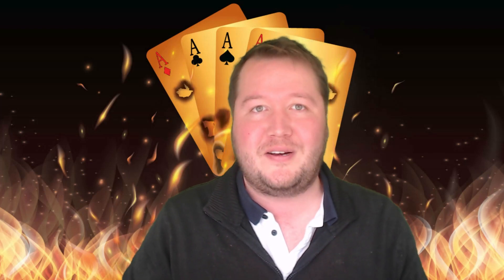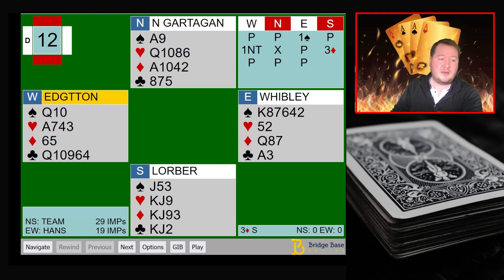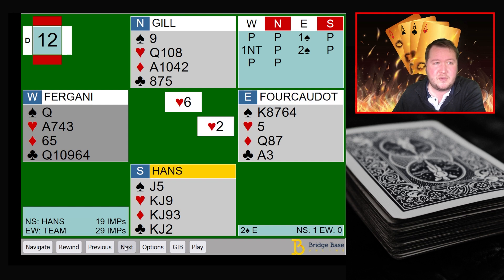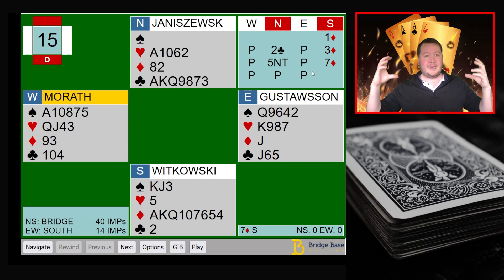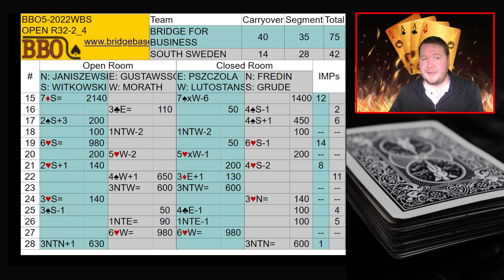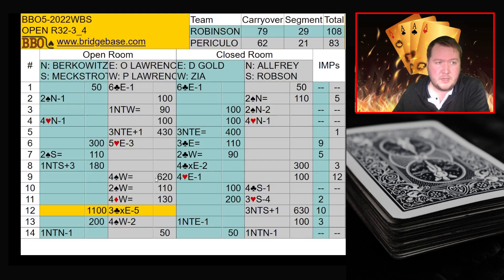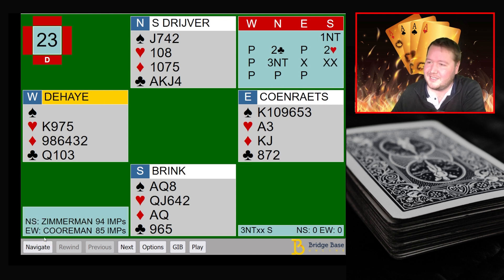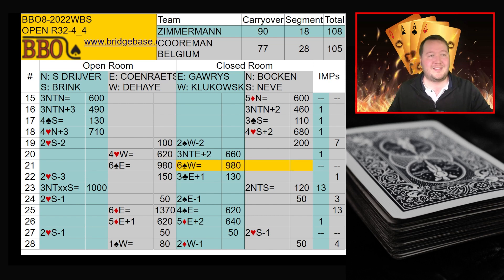Exciting Matches In The Round Of 32 - 16th World Bridge Series - Day 3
Close matches - Will the reigning Bridge World Champions be knocked out?